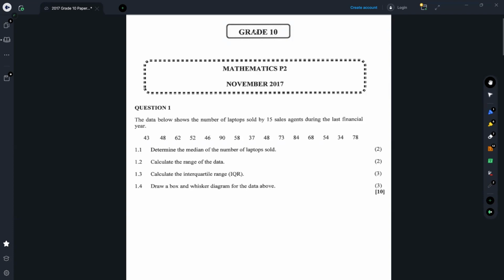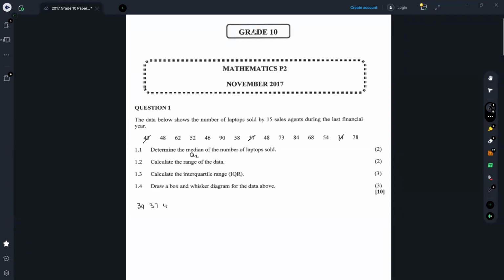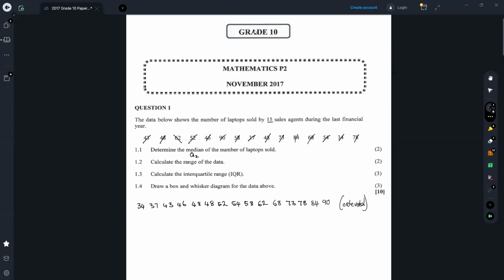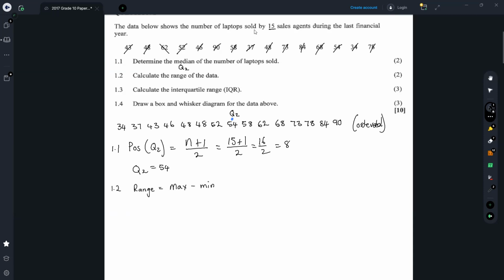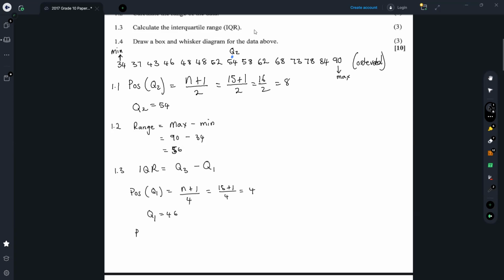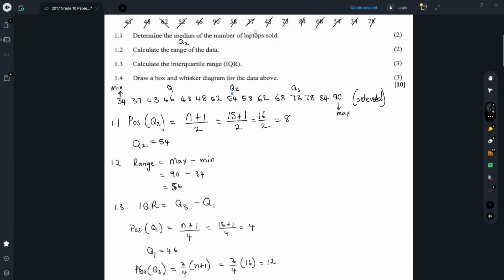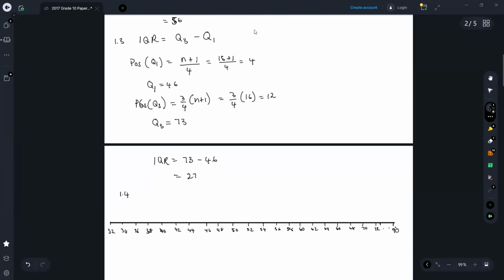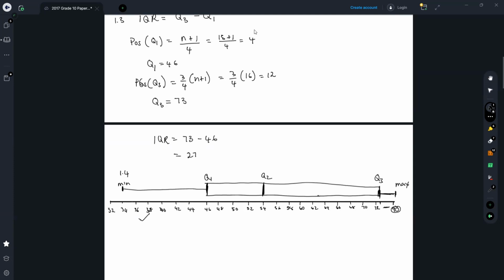Grade 10 revision Q1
A review of Question 1 based on data handling (statistics) of the grade 10 common paper Nov 2017